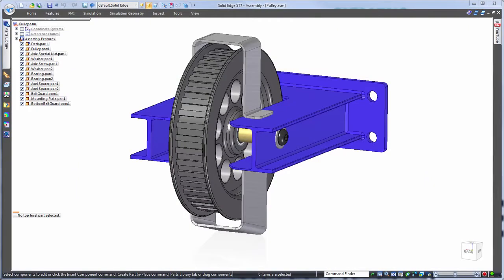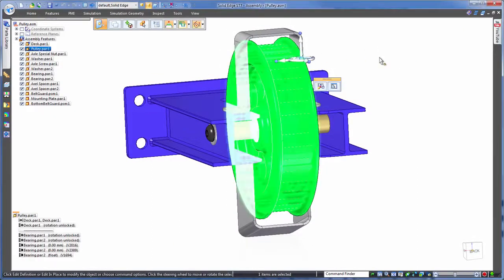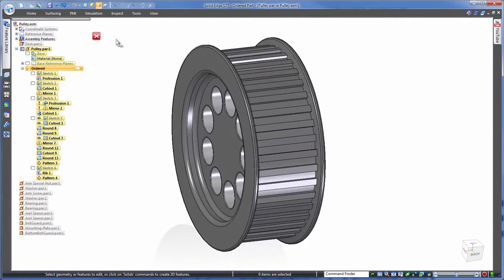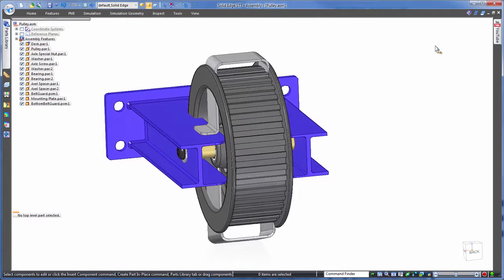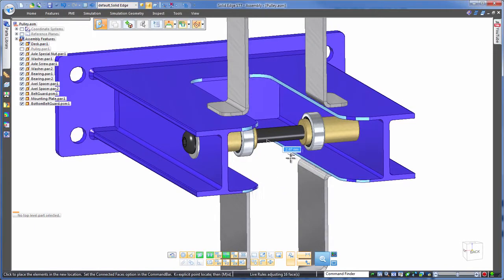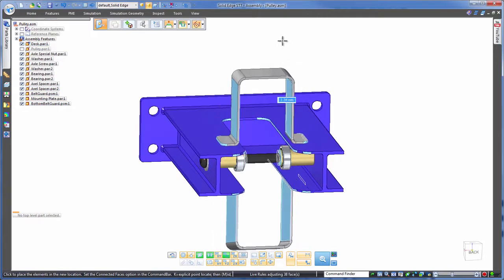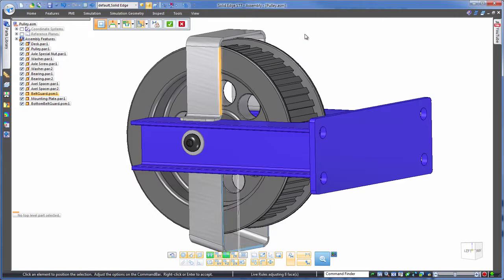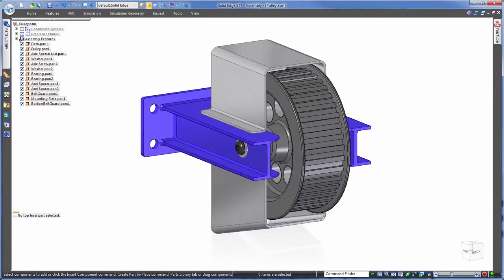Synchronous in Assembly- Siemens Solid Edge Tutorial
In this video, we show you how Solid Edge allows you to easily edit multiple parts in an assembly, without time-consuming history-based edits or the nee d to create links between parts. Synchronous technology allows you to make simultaneous changes by simply selecting and dragging the parts within an assembly.